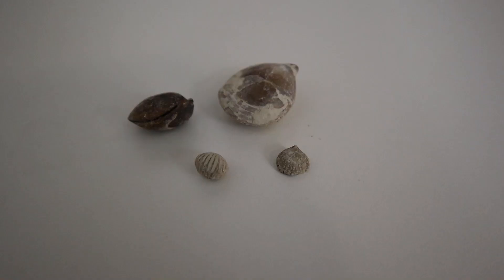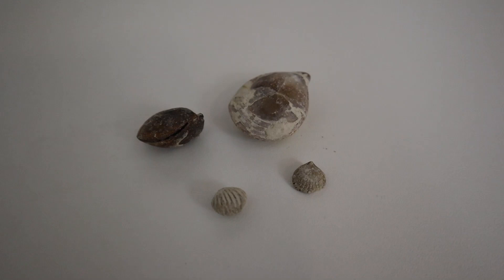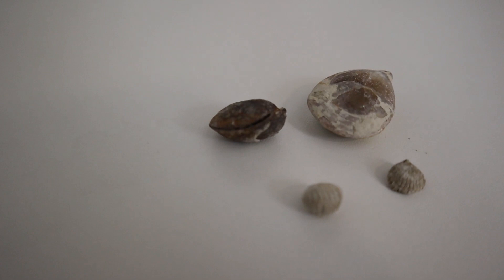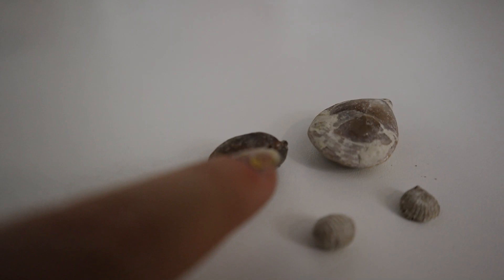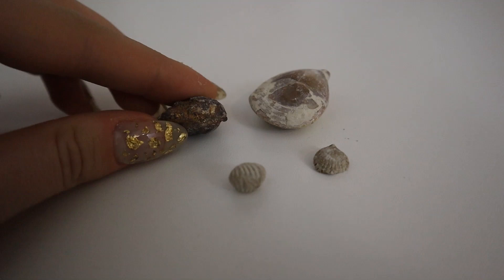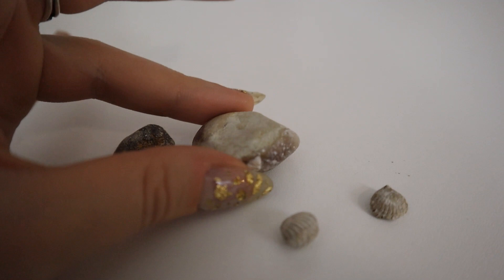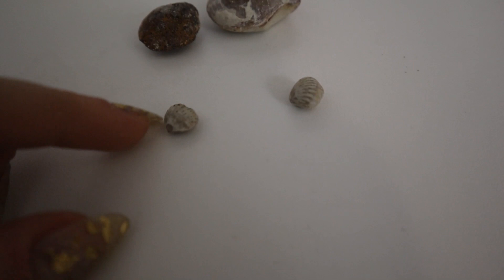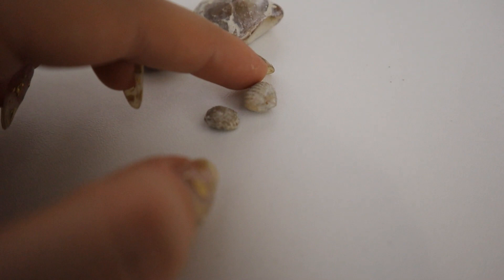BRACHIOPODS - Day 5 Fossil Advent Calendar